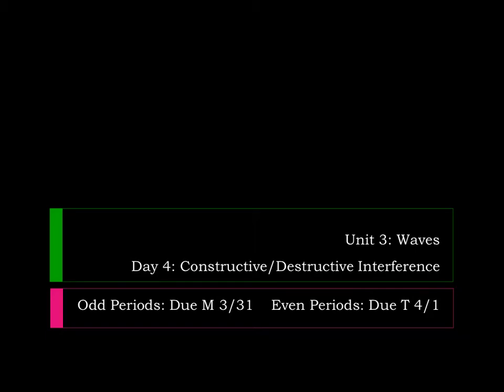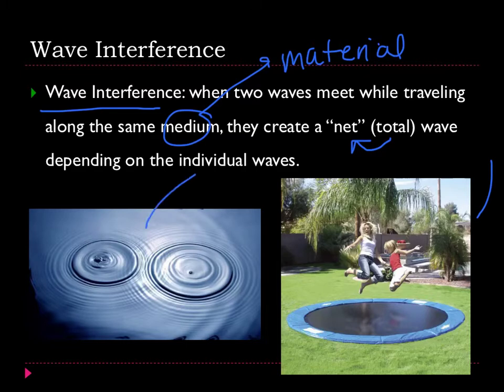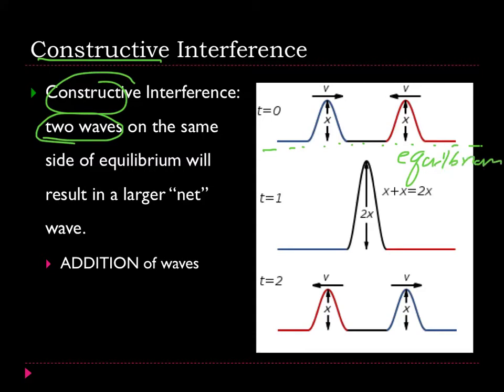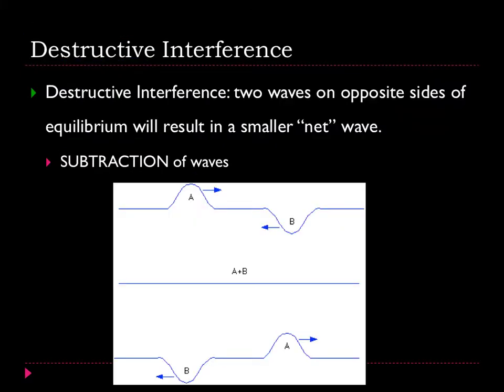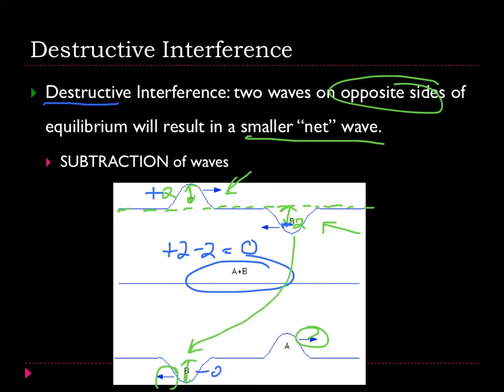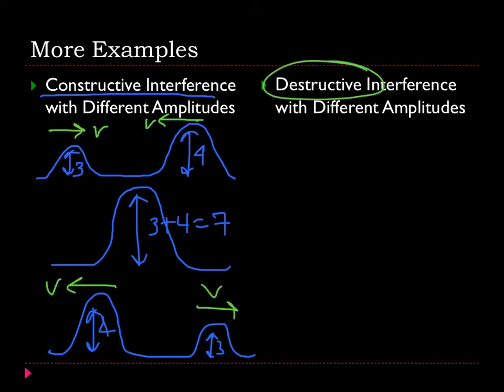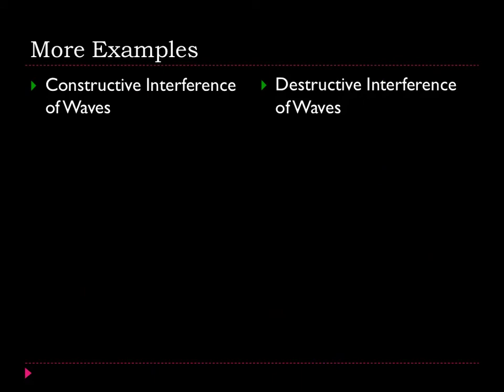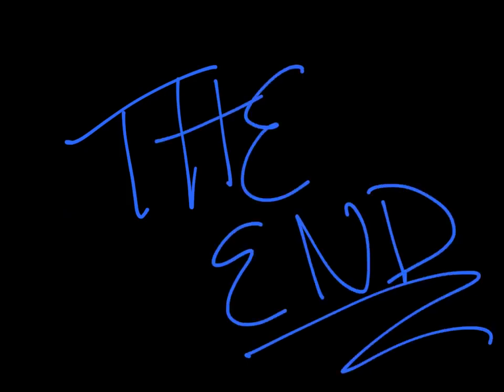U1D4 - Wave Interference